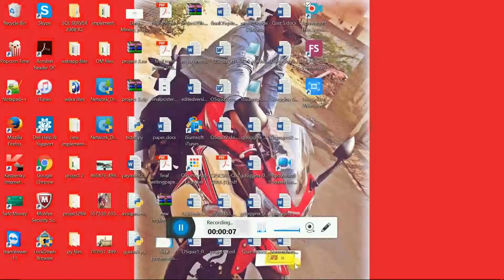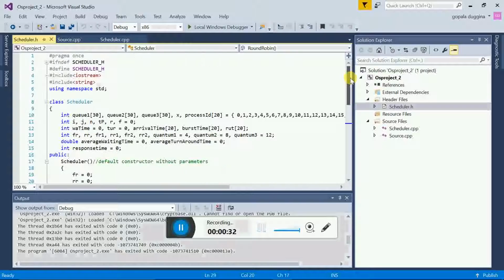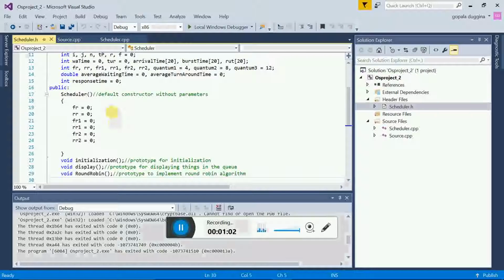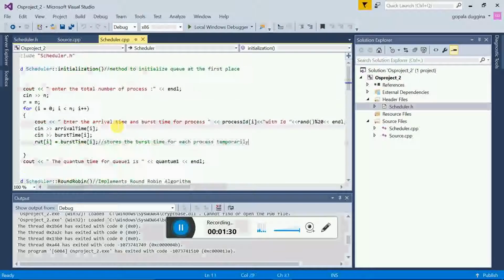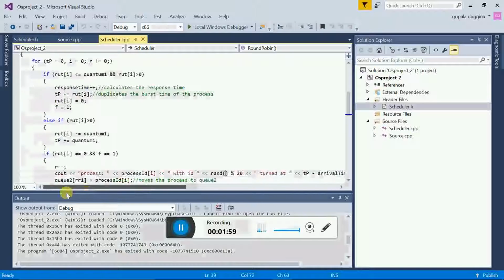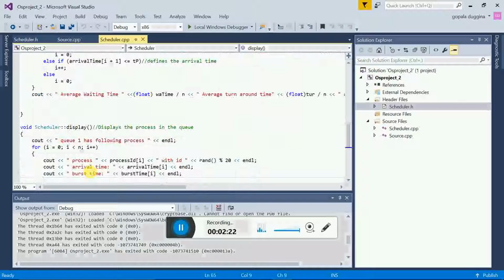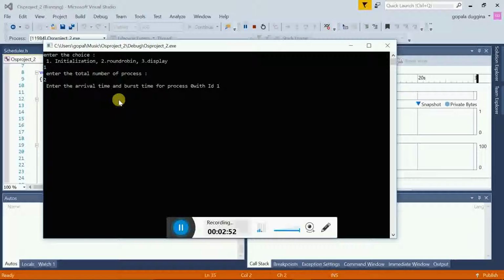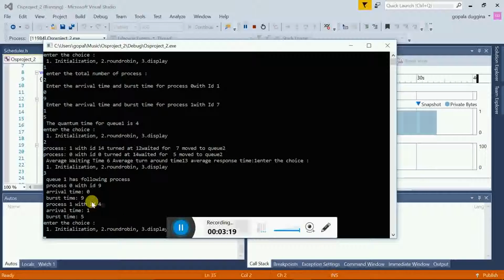gduggina 0989455 demo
OS project 2 demo